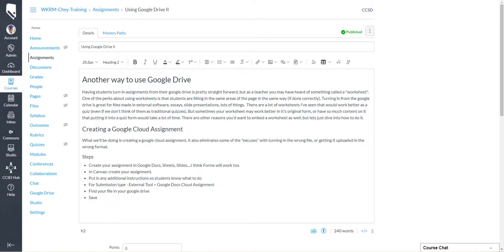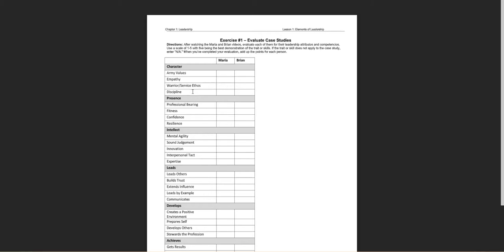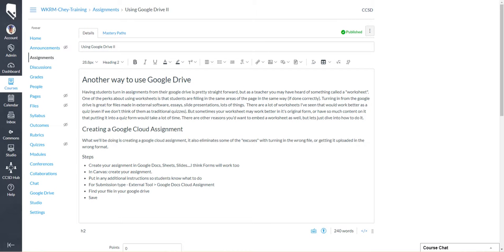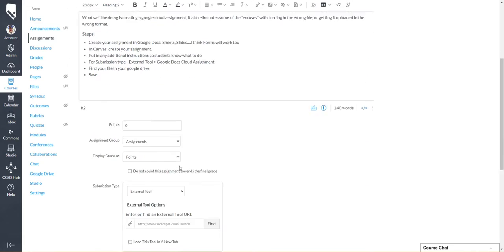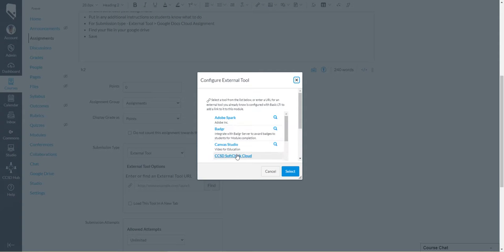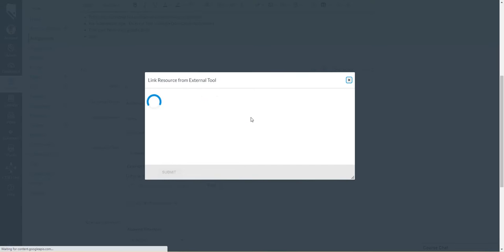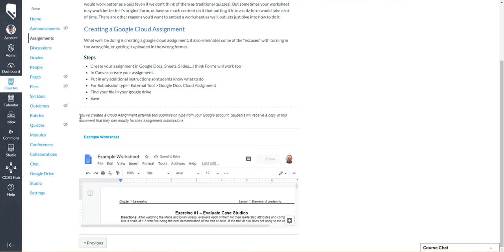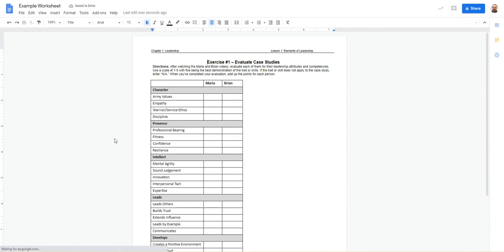Using Google Doc Cloud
Short tutorial on embedding assignments into canvas using Cloud resources.